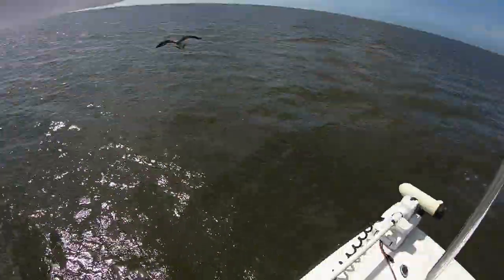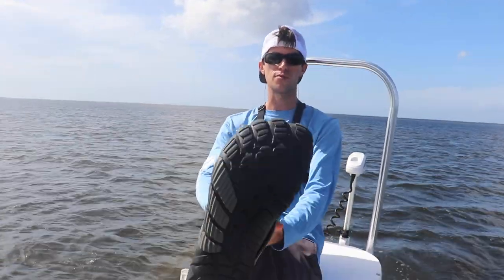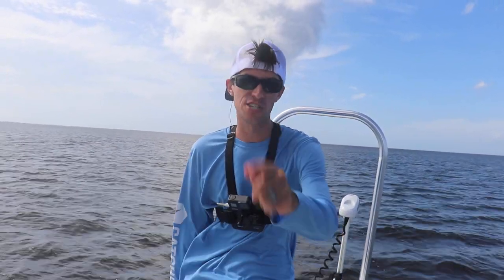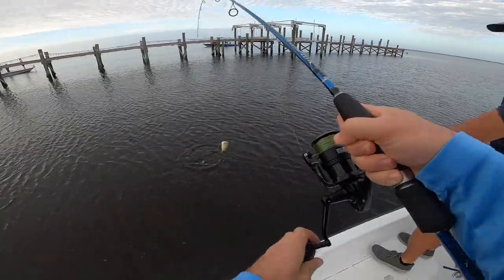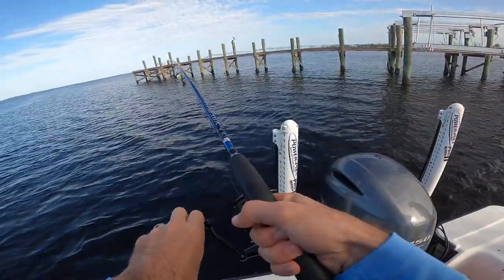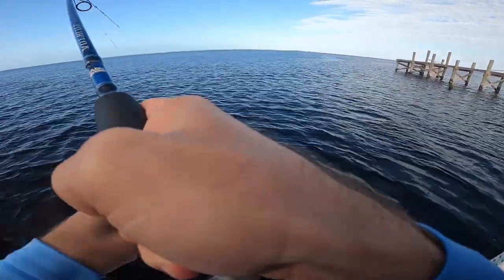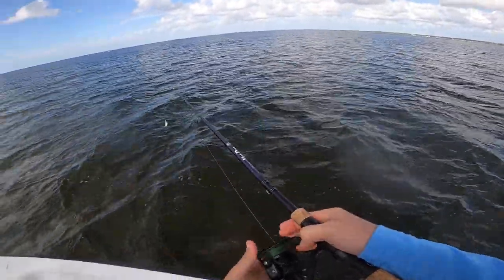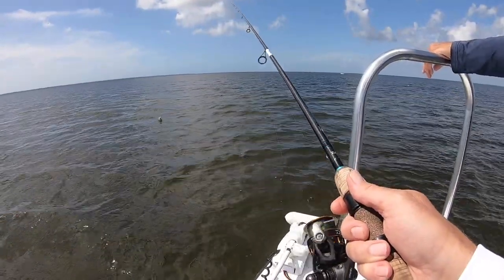GIANT Redfish Catch and Cook (caught more than just fish!?!)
As they say, when in Rome... I hopped on board with Shallow Seas Charters in Port St. Joe, FL to do a little salty send. Chris and I had a total blast fishing on this charter. Chris actually ended up catching more than just fish too. That was a crazy moment.

Seekway Shoe